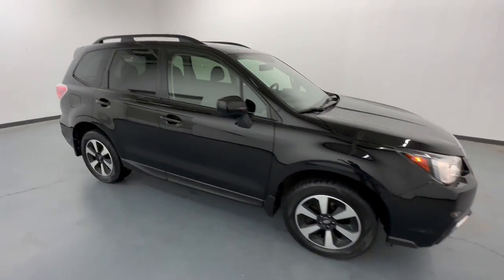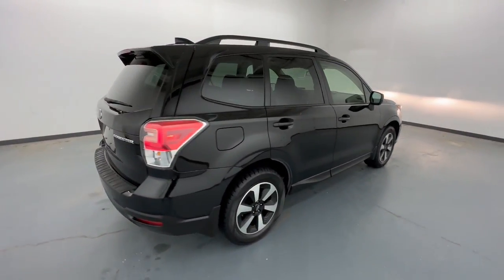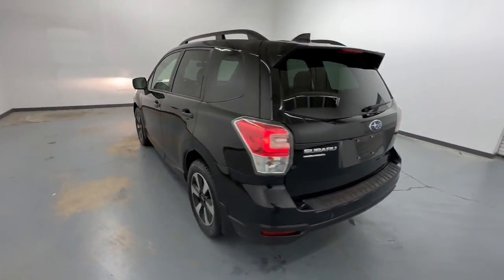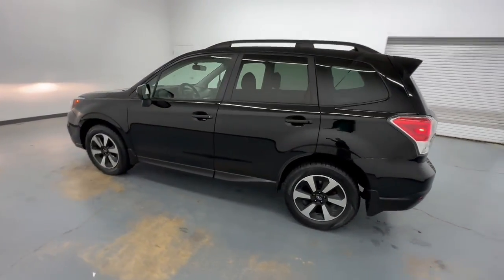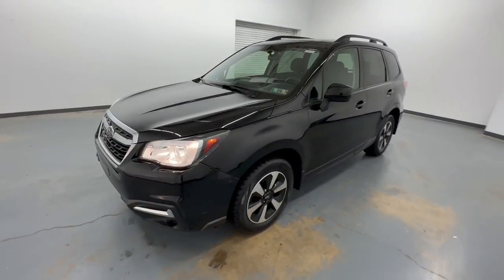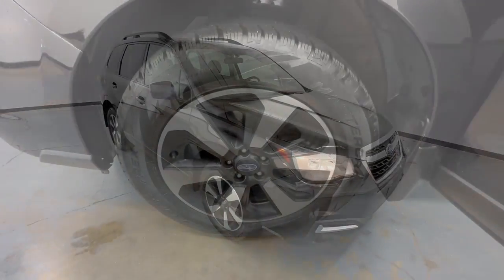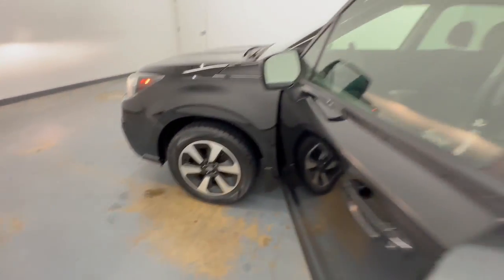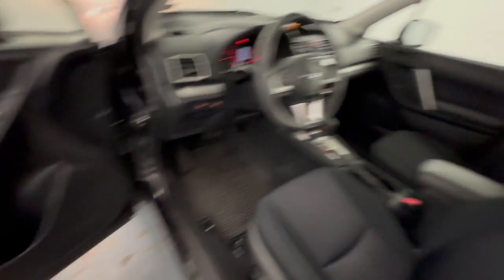2018 Subaru Forester Allentown, Coopersburg, Macungie, Easton, Nazereth L00197A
Crystal Black Silica Used 2018 Subaru Forester Premium available in 3401 Lehigh St., Allentown, Pennsylvania at Mercedes-Benz of Lehigh Valley. Servicing the Allentown, Coopersburg, Macungie, Easton, Nazereth area.

Mercedes-Benz of Lehigh Valley
3401 Lehigh St

*This Subaru Forester Features the Following Options:**MODEL: JFF $26195.00CBS Crystal Black SilicaBLC Black*OPTIONS*13|2018F All-Weather Package $500.00QGM Splash Guards $170.00PGE Rear Bumper Cover $98.0004Q Seat Back Protector $93.00BGA All Weather Floor Mats $81.00MGD Cargo Tray $81.00*XN4 StarLink Window Cling $0.00XZK Accy Promo Sticker $0.00XAA PDI $0.00X43 Roadside Assistance Label $0.00XSE 2.5i XCode PackageBlack Mat $0.00*SUBTOTAL $27218.00DESTINATION & DELIVERY $915.00TOTAL $28133.00**The Votes are Counted *KBB.com 10 Best All-Wheel-Drive Vehicles Under $25000 KBB.com 10 Best SUVs Under $25000 KBB.com 10 Most Awarded Brands KBB.com Brand Image Awards.